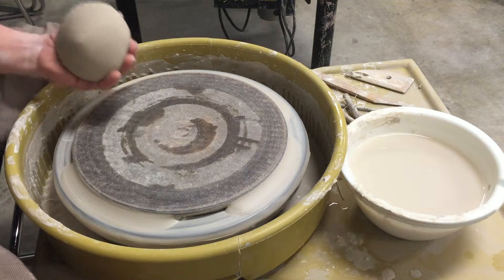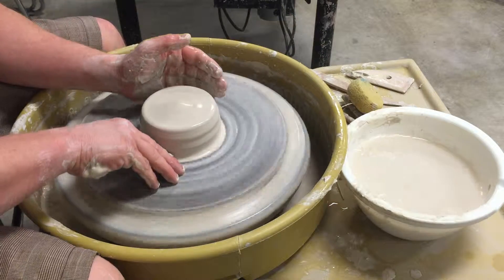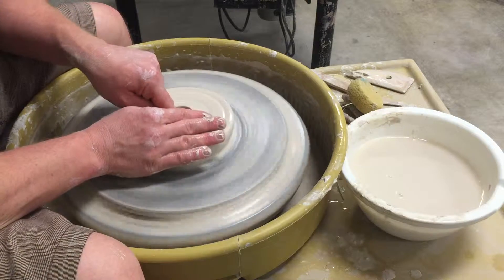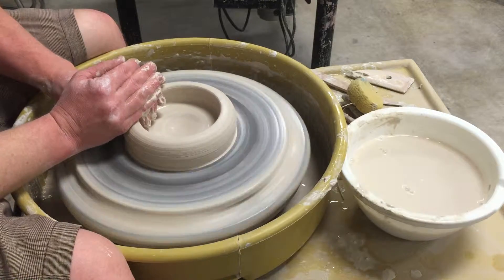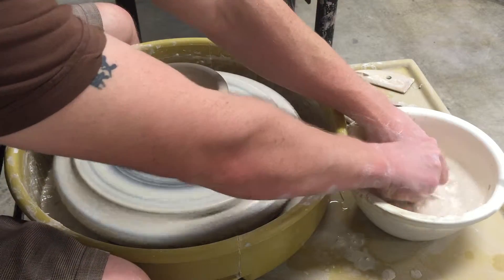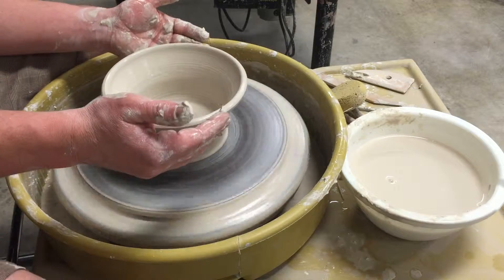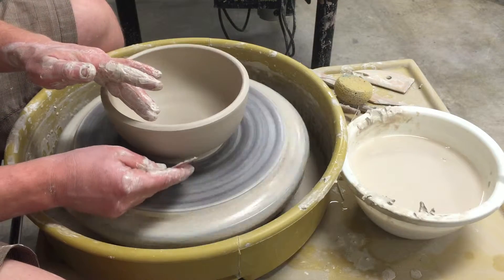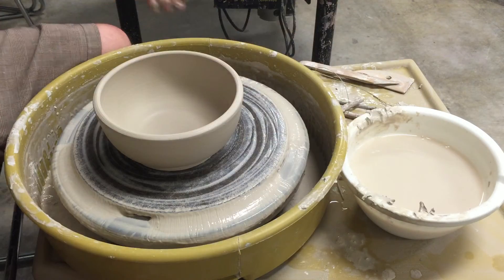duke arts annex throwing a bowl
Mark Kozma demonstrates and explains throwing a ceramic bowl on the potters wheel.